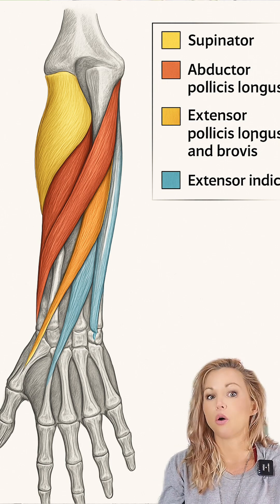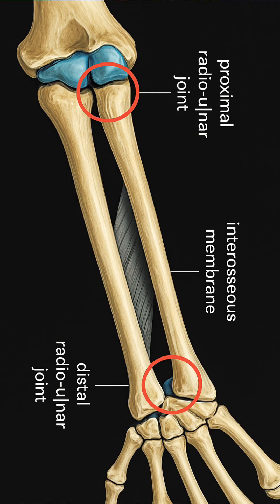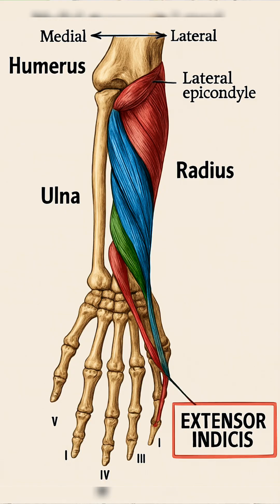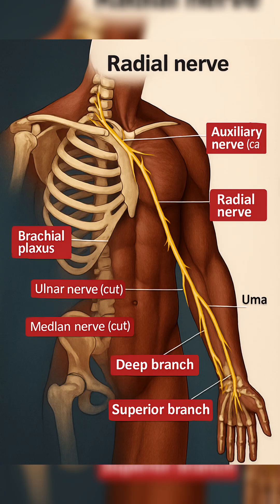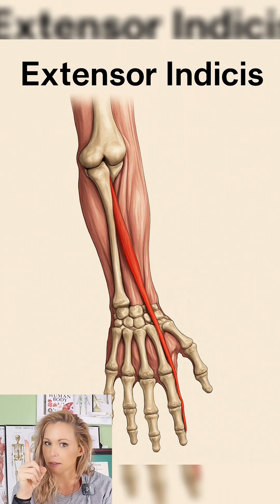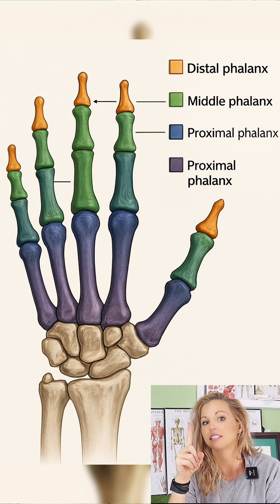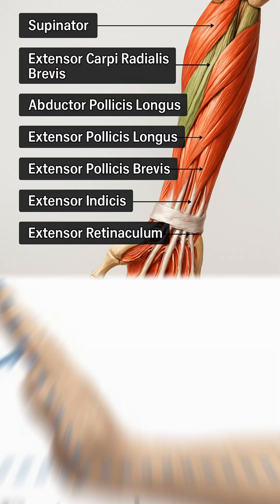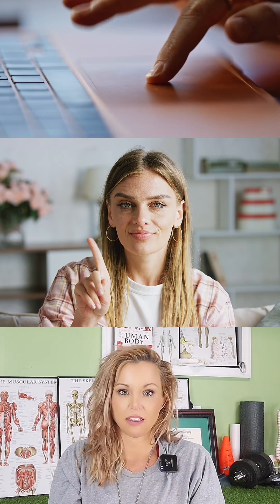THE EXTENSOR INDICIS: For Bright ideas, fine motor tasks, even helps to pick your nose.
The extensor indicis muscle (or extensor indicis proprius) is a narrow, deep forearm muscle responsible for independently extending the index finger (2nd digit) and assisting with wrist extension. Originating from the ulna and interosseous membrane, its tendon joins the extensor digitorum's tendon to insert onto the index finger's extensor hood (expansion). This unique arrangement allows the index finger to move separately from other fingers, making it crucial for fine motor control, and it's innervated by the posterior interosseous nerve.

Location & Anatomy
This muscle (the EI) is part of the deep layer of muscles located in the posterior forearm.
Origin: Posterior surface of the distal ulna and the interosseous membrane.
The extensor indicis travels with the extensor digitorum tendon through the wrist's extensor retinaculum.  It eventually joins the extensor expansion (dorsal aponeurosis) of the index finger's extensor digitorum tendon.

It's primary action is extending the index finger at the metacarpophalangeal (knuckle) and interphalangeal (finger) joints. The extensor indicis also helps to assist in extending the wrist.

Because it's separate from the main extensor digitorum tendon, it allows for independent pointing of the index finger.
Innervation & Supply
Innervation: Posterior interosseous nerve (a branch of the radial nerve). Also called the PIN.
Blood Supply: Posterior interosseous artery.

Variations in its anatomy are common.  It's used in tendon transfers for hand reconstruction, such as after rheumatoid arthritis or nerve injuries, to restore finger movement.